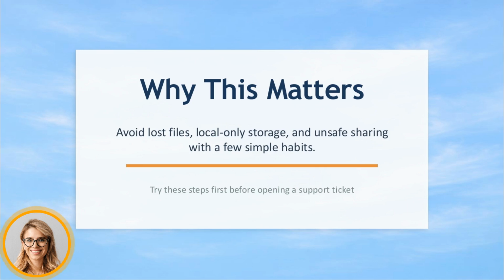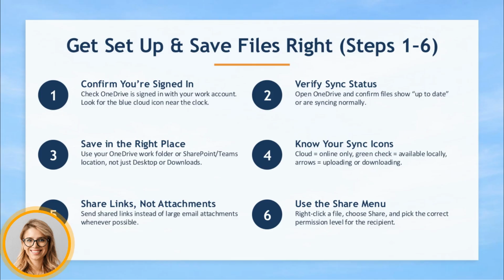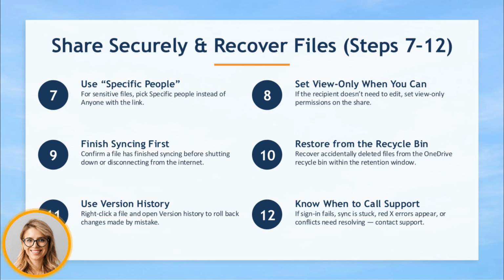How to Use OneDrive Correctly for Business Files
In this quick how-to video, we walk through the basics of OneDrive for Business, including how to sign in, upload files, organize folders, sync files to your computer, share documents securely, and access your files from another device.

Topics covered:
• How to access OneDrive online
• Uploading and organizing files
• Syncing files to your Windows computer
• Opening files from File Explorer
• Sharing files and folders securely
• Understanding shared links and permissions
• Accessing your work files from anywhere
• When to contact IT support